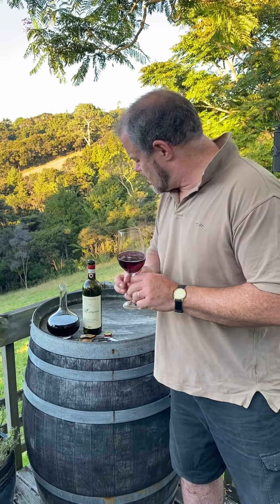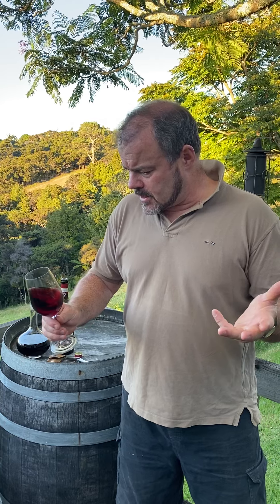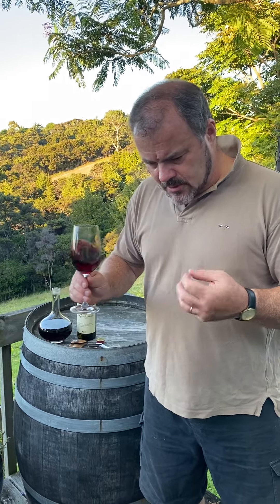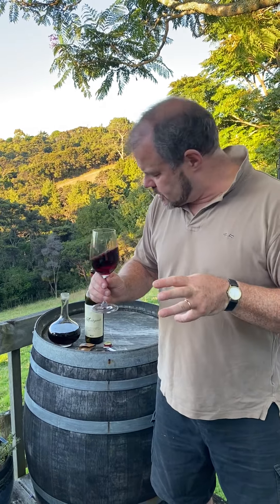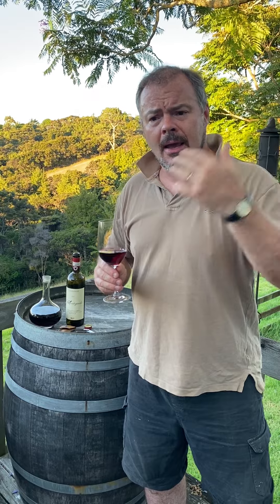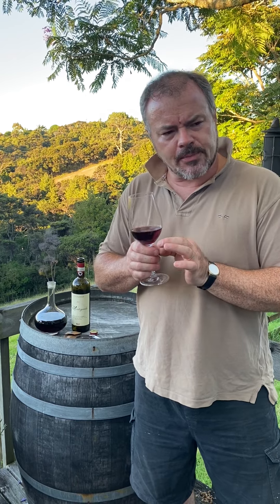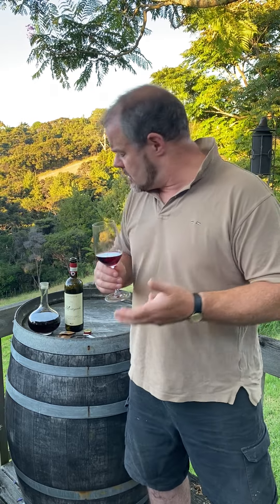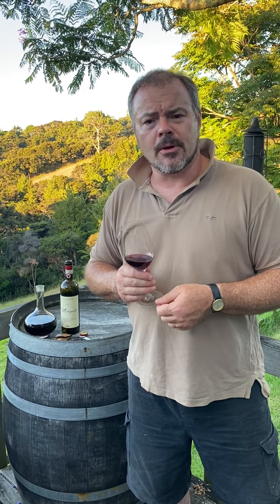Wine Review: Geographico Montegiachi Chianti Classico Reserva 2015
Our Wine Director David Allen, Master of Wine tastes Geographico Montegiachi Chianti Classico Reserva 2015.

In 2015 Geographico were a large co-operative producer based in the town of Gaiole, since then they have been taken over by the Piccini wine group who have invested with them to improve their facilities and hopefully their wines.

This Chianti Classico is predominatly made from Sangiovese with about 10% of Merlot included in the brand to round out the palate and make it a little more approachable.

To find out more about this wine and where to buy it go to the Wine-Searcher